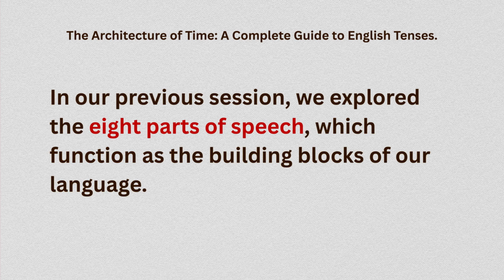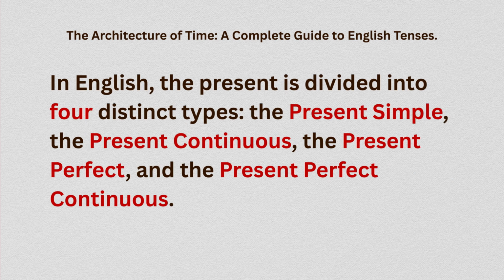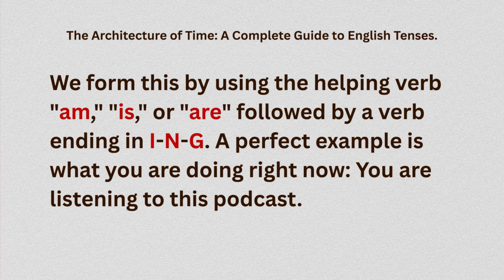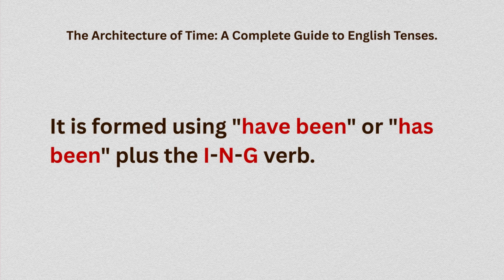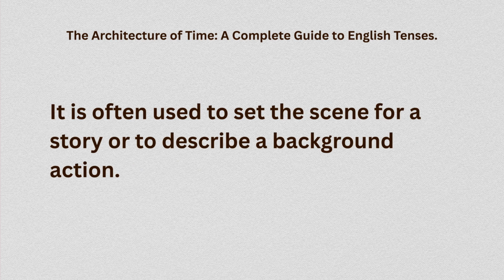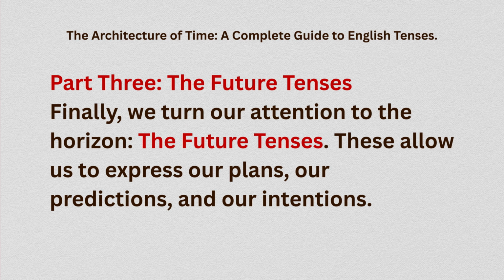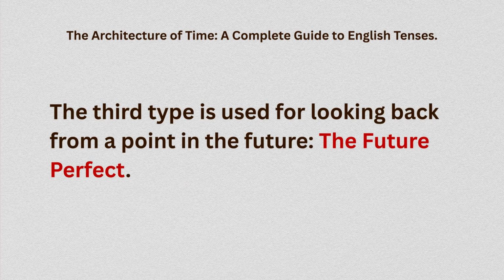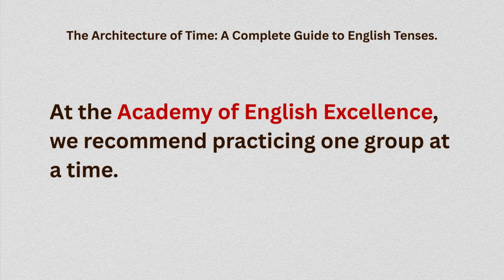All 12 English Tenses Explained Clearly with Examples | Complete English Grammar Course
All 12 English Tenses Explained Clearly with Examples | Complete English Grammar Course for Beginners to Advanced

Want to master English grammar and speak English confidently? In this comprehensive lesson from Academy of English Excellence, you will learn all 12 English tenses in just 10 minutes and 55 seconds with clear explanations, sentence structures, and practical examples.

This video is perfect for:
Beginners learning English grammar from zero
Intermediate students improving fluency
Advanced learners reviewing tense rules
IELTS, TOEFL, and TOEIC preparation
ESL and EFL students worldwide

📚 Each Tense Includes
Clear grammatical rules
Sentence structure formulas
Positive examples
Easy-to-understand explanations
Real-life usage

Understanding all 12 English tenses is essential for:
Speaking English accurately
Writing grammatically correct sentences
Passing English exams
Improving conversation skills
Achieving fluency

📖 Example Tenses Covered
I study English every day.
I am studying English now.
I have studied English for five years.
I studied English yesterday.
I will study English tomorrow.
I will have been studying English for two hours by noon.

Start your complete English grammar journey with Academy of English Excellence, where you will learn:
Sentence Structure
Subject-Verb Agreement
Articles
Prepositions
Advanced Grammar Concepts

If this lesson helps you understand English grammar better:

💬 Comment your favorite tense
📤 Share this lesson with other English learners
🔍 Keywords Included in This Video